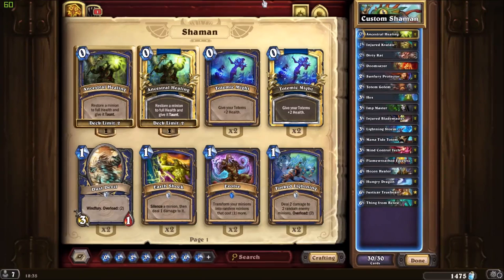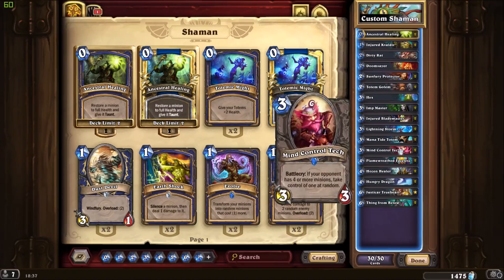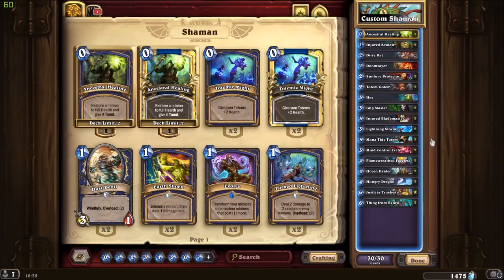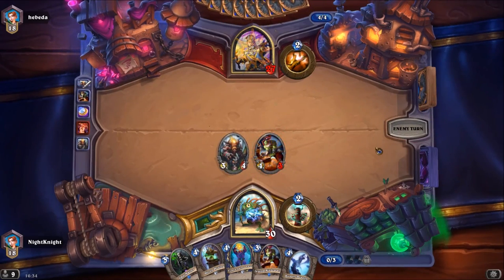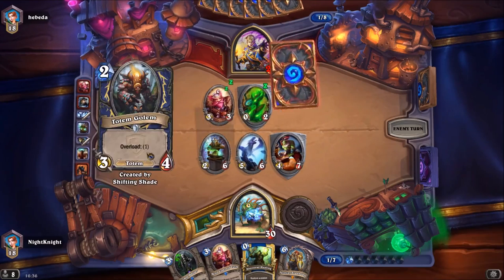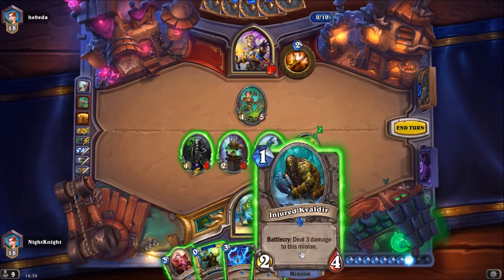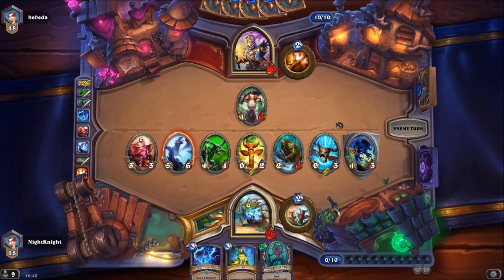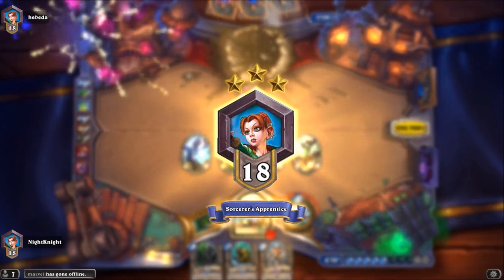Hearthstone fun deck EP 5 ancestral healing shaman